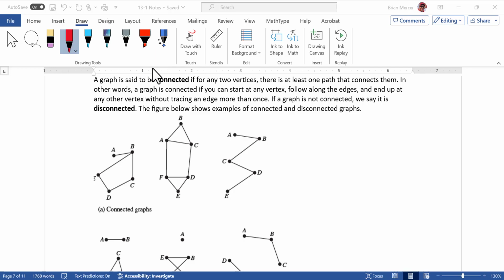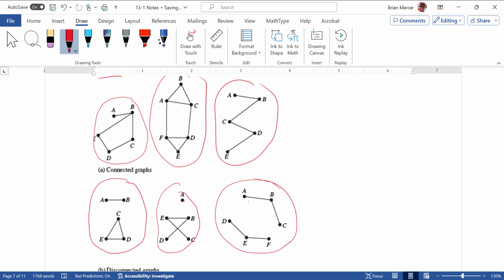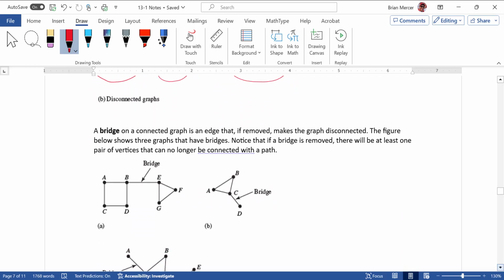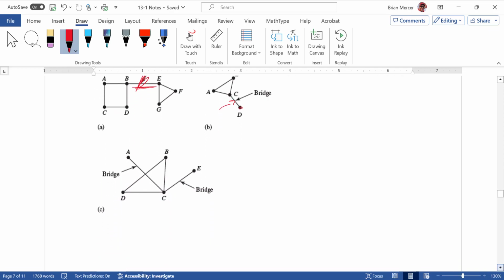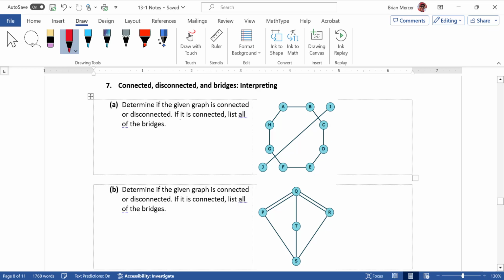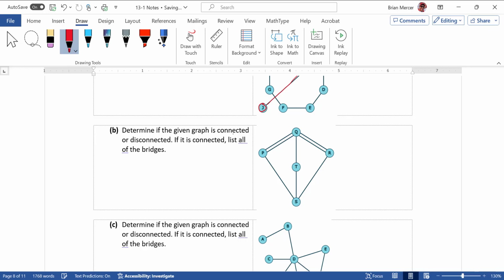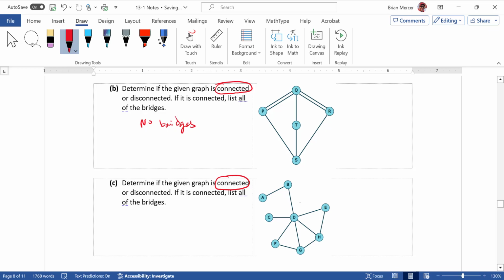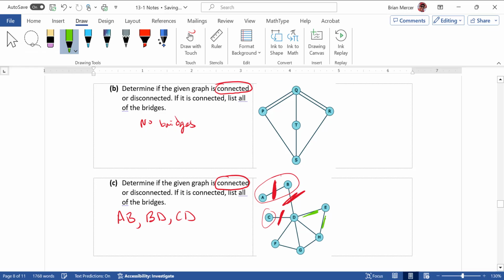Week 9 - 13-1-7